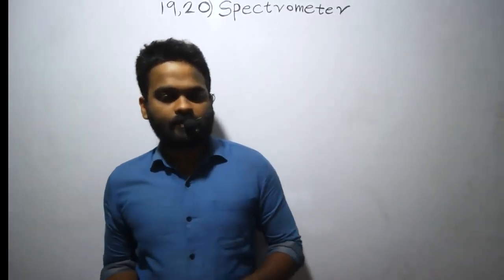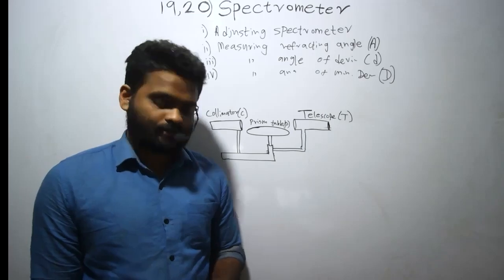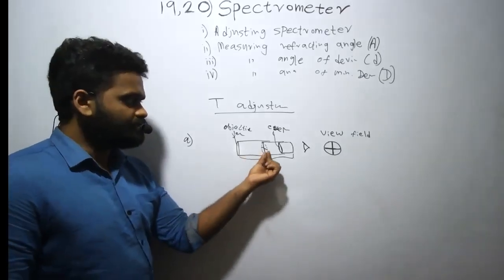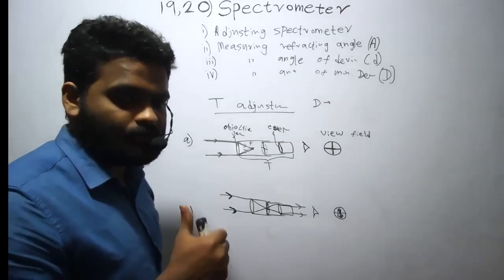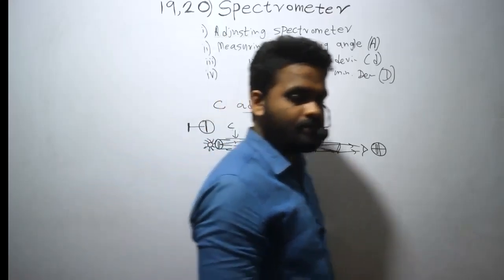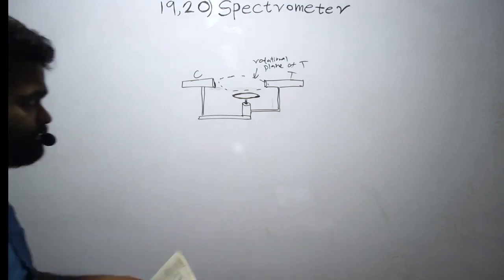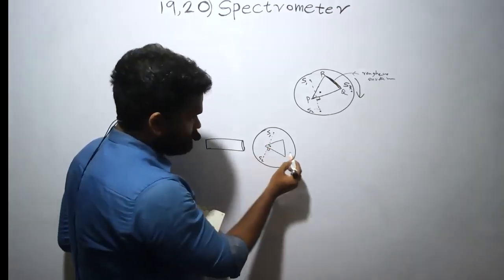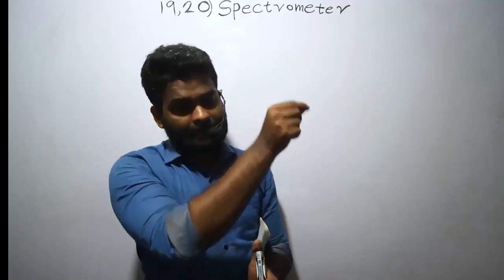19,20) part 1] Adjustement of a spectrometer || Dileep Sooriarachchi(BSc.Engineering(Hons))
This video explains how to adjust the spectrometer before measuring angles. For the experiment following materials and apparatus are used.
An equilateral glass prism, Spectrometer, a source of light such as an electric bule or a lamp flame
- Physics Tutor